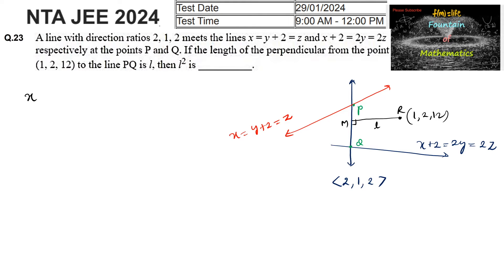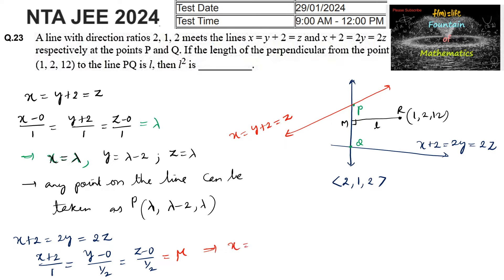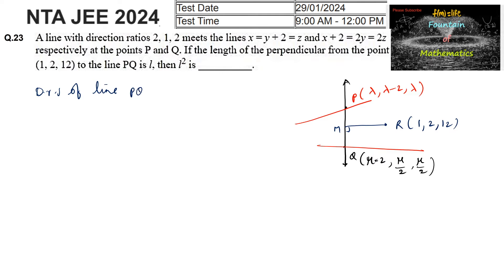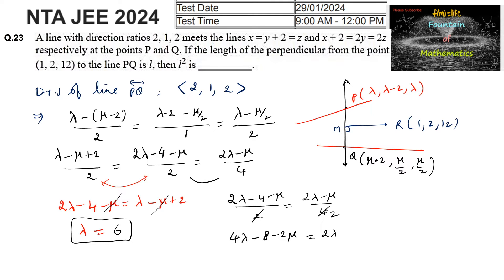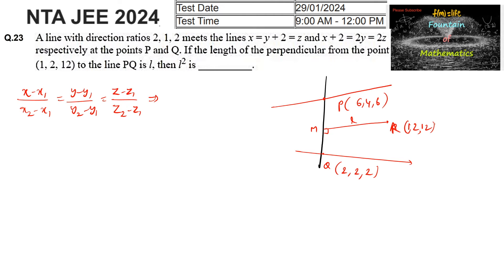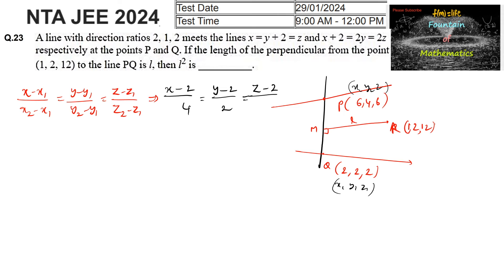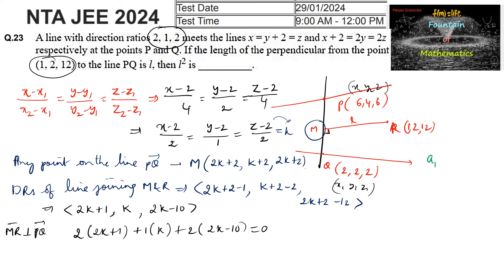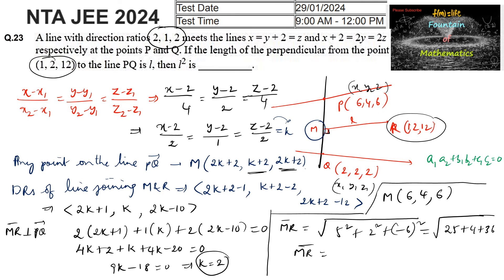A line with direction ratios 2,1,2 meets line x=y+2=z|JEE|Main|2024|session 1|29 Feb| Shift 1|NTA